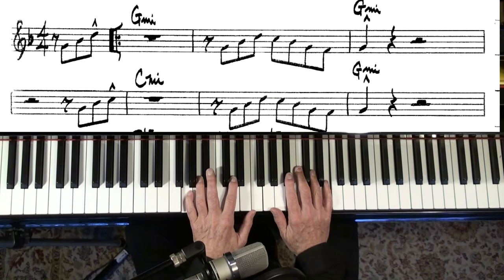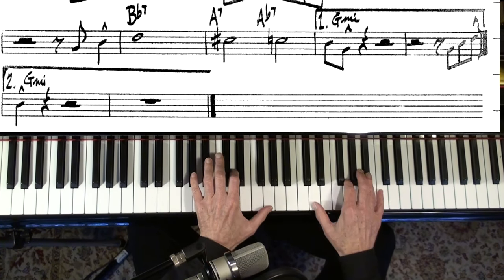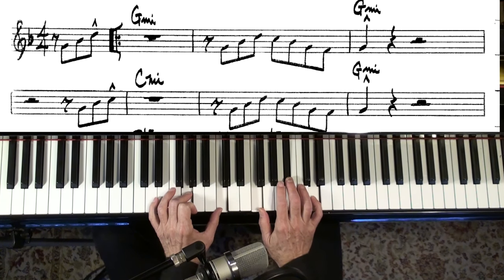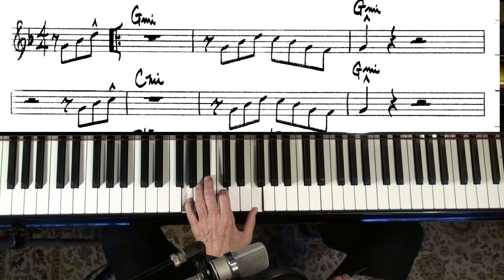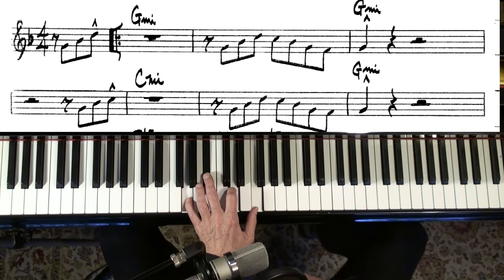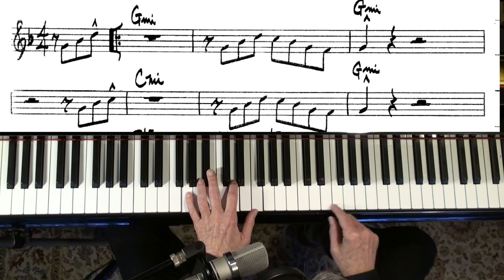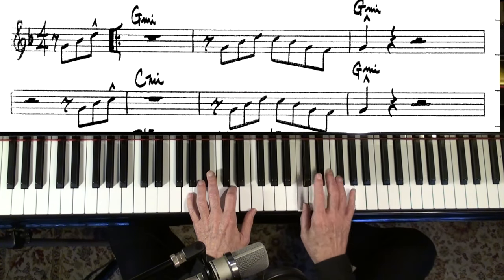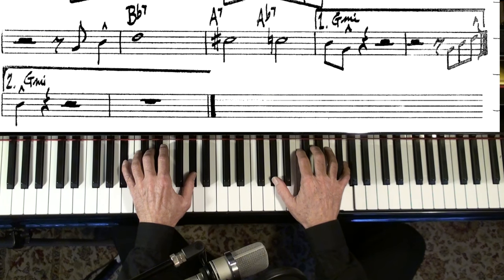BLUES! Comin' Home Baby - Earle Hagan 🎹 Jazz Piano College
Blues and Jazz tutorial on the G minor Blues.